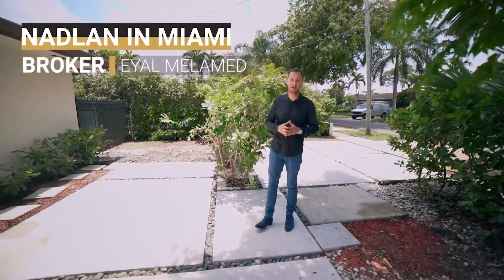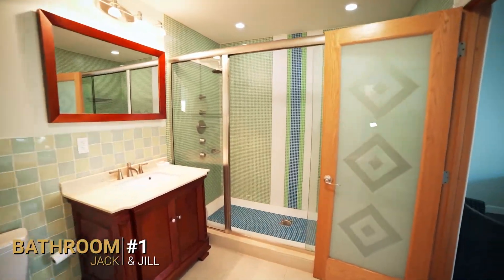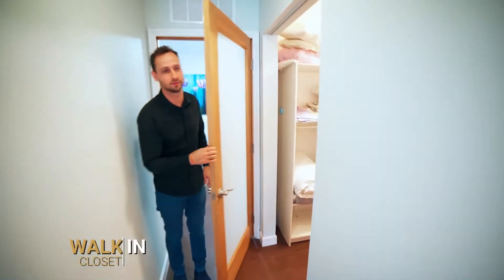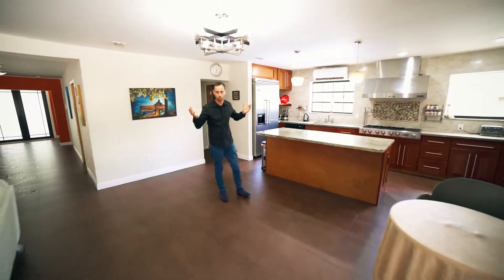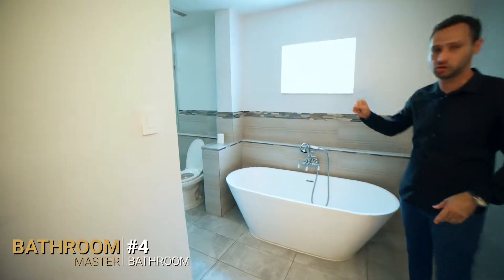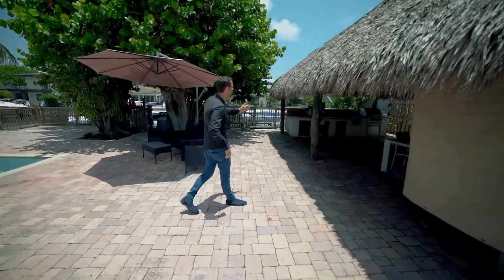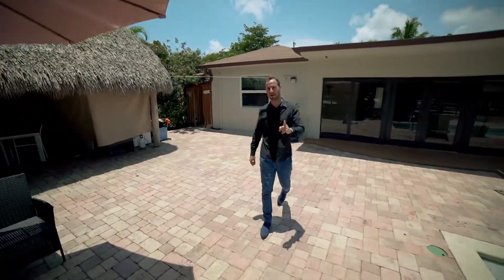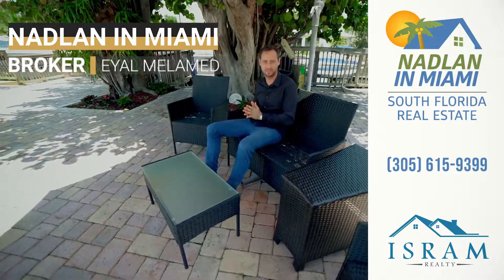Waterfront House For Sale in North Miami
4 bed 4 bath nearly 3,000 sqft watefront house + Private Dock